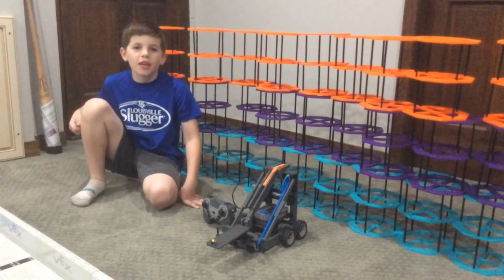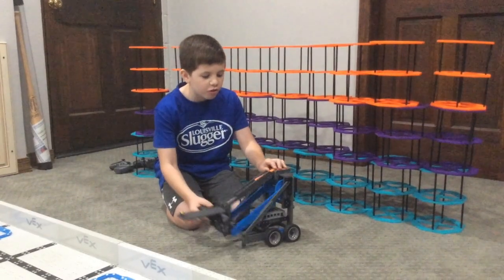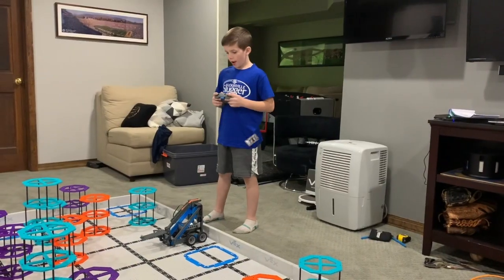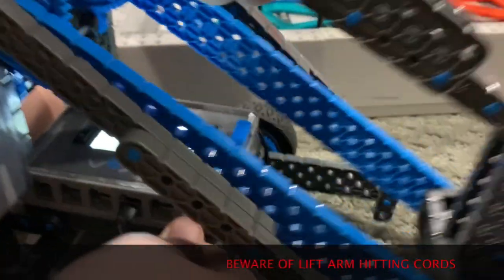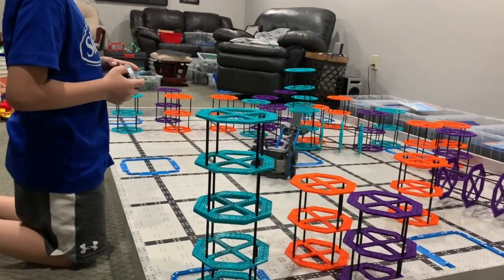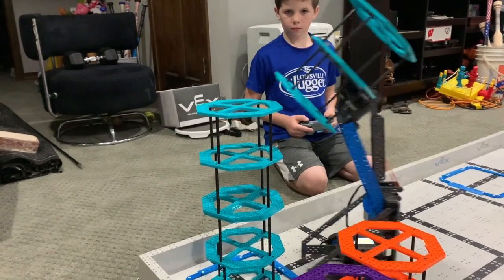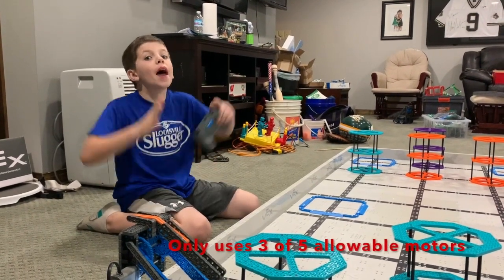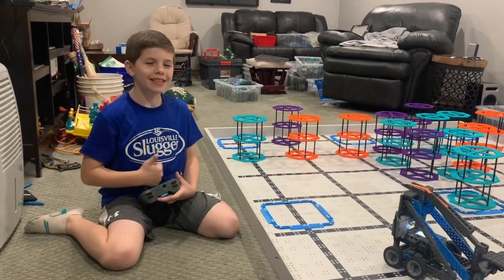Vex IQ Rise Above - HeroBot Rise Review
This video is about Rise Robot Review